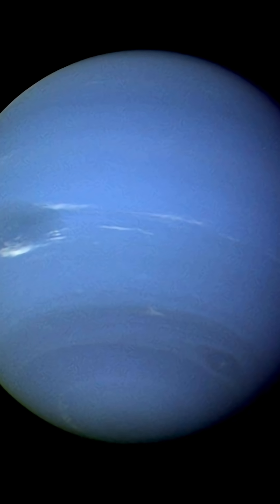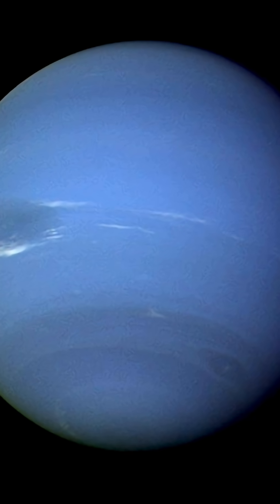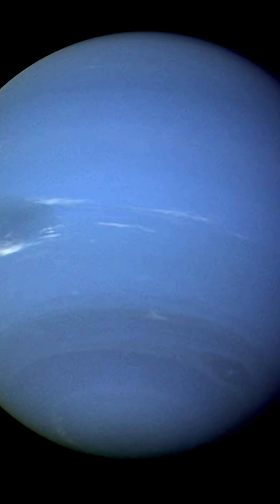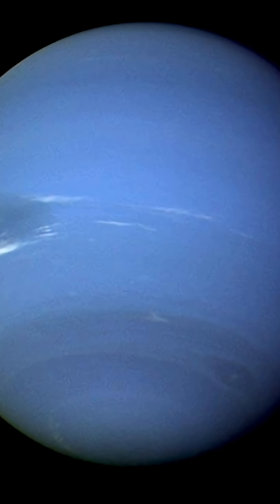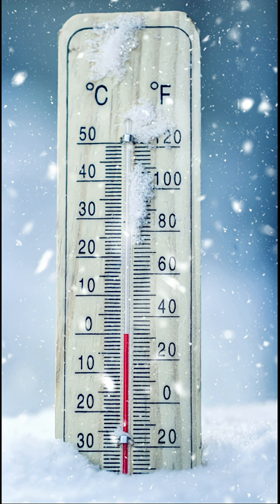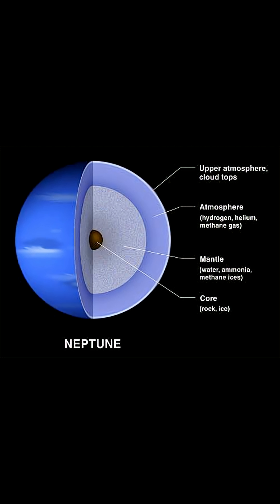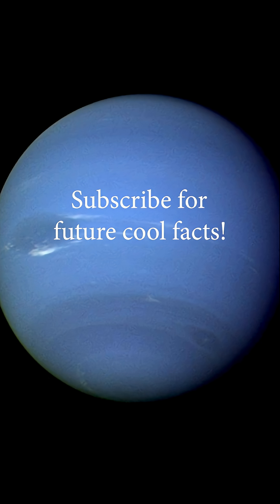Neptune's Supersonic Winds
In this video, you will learn about the supersonic winds that occur on Neptune and what might cause these supersonic winds.